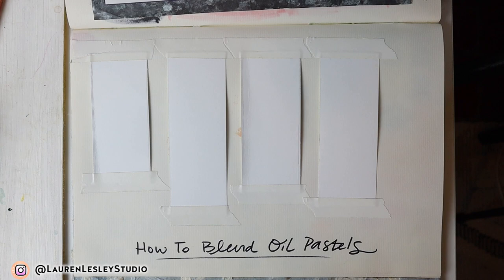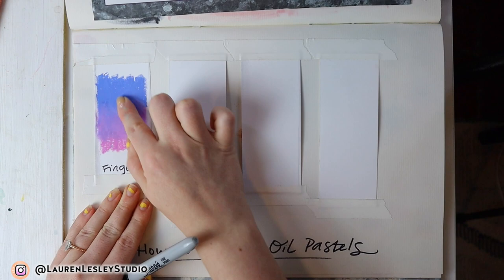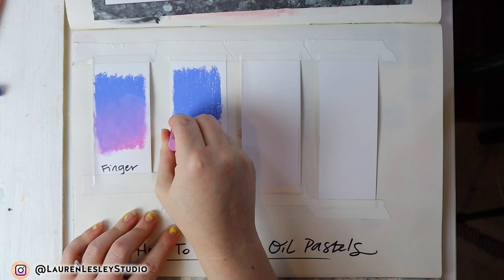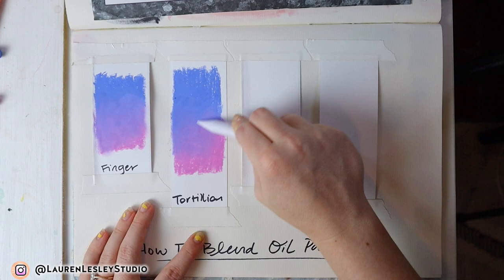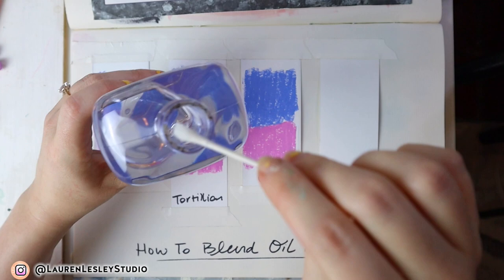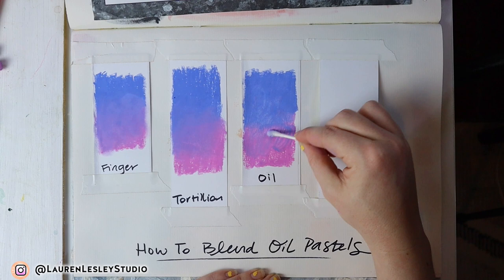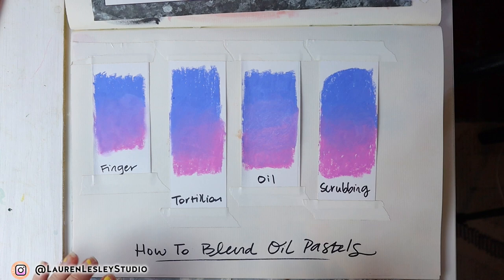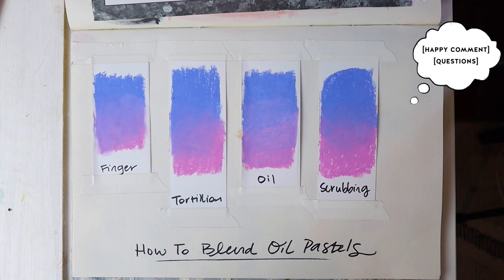BLENDING OIL PASTELS | How to blend with Oil Pastels | 4 Oil Pastel Blending Techniques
BLENDING OIL PASTELS:  In this video I show you how to blend with oil pastels in 4 different oil pastel blending techniques.

Out of the 4 blending techniques, neither one is right or wrong.  You should try all of them and see where it is appropriate to use these techniques within your own oil pastel drawing or painting.  See which is your favorite!  For example, if you like blending oil pastels with your finger, go for the smudged effect.  If you don't want to get your fingers dirty, you can use baby oil or mineral oil.  The choice is yours!

👯‍♀️📺YOUTUBE COLLABS:
I'd love to collab with fellow YouTubers on a video topics including:
  -Textiles
  -Art Tutorial
  -Surface Pattern Design
  -Character/Portrait Design

🤳🏻GO LIVE WITH ME:
Apply to Go Live with me below!
Let's discuss:
    -Design Topics
    -Art Topics
    -Creative Side Hustles